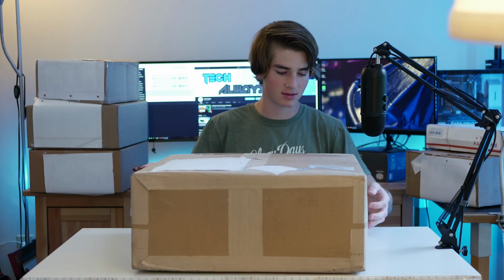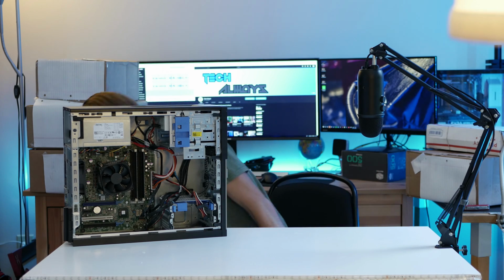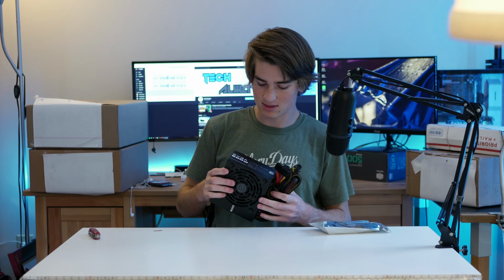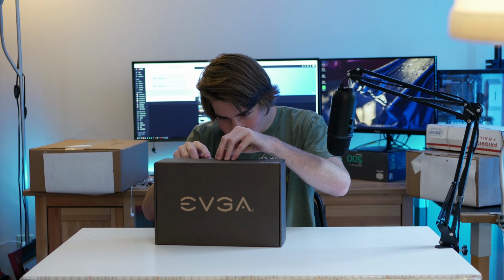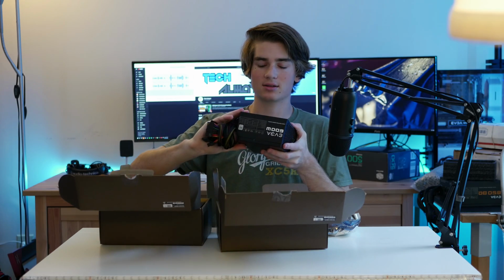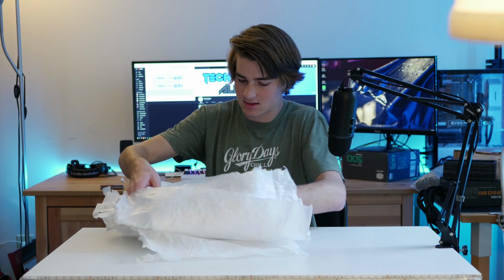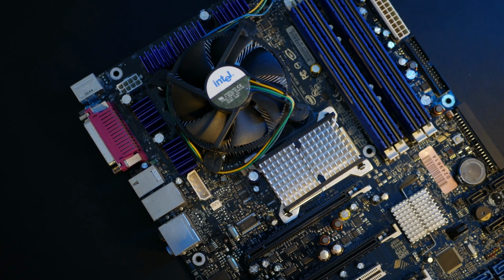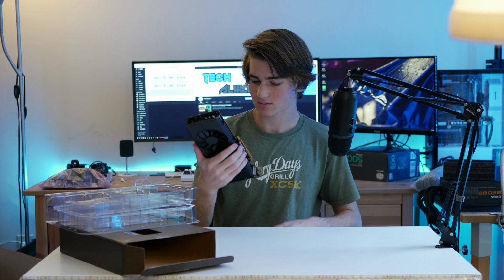Massive Tech Unboxing! (Desktop, GPU, PSUs!!)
Recently I've had a lot of boxes come in for the channels so I decided to wait and unbox all of them together for you guys. Let's take a look at what I got!